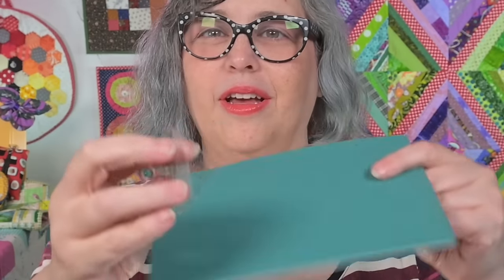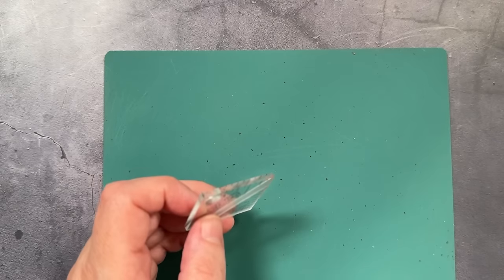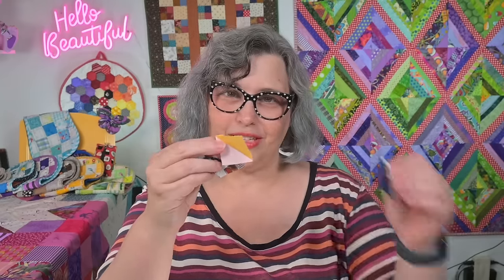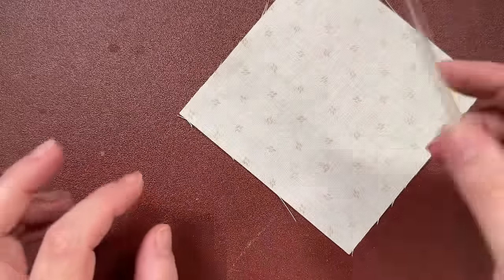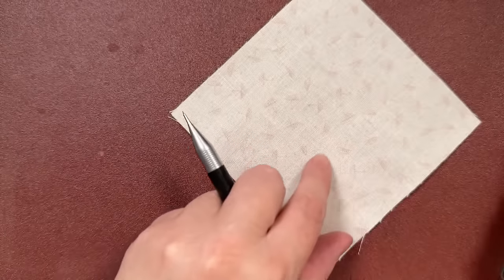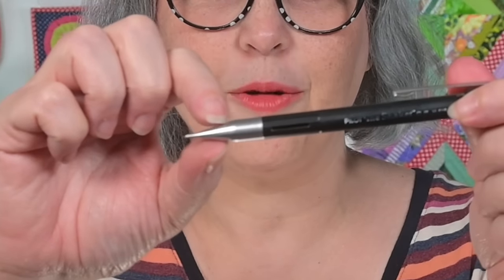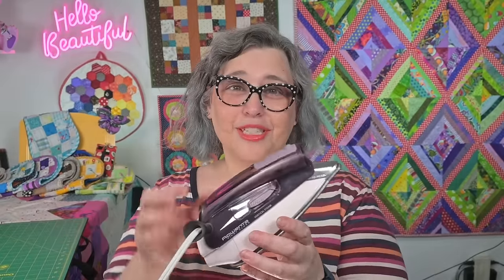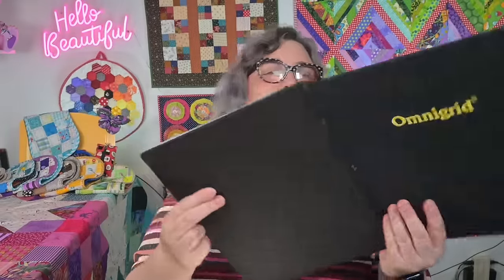3 Must-Have Quilting Tool Pairs (& Bonuses)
Some Tools Have Buddies and here are 3 of my favorite pairs!

Bloc-loc 1.5
Bloc-Loc Set
Sandpaper Board
Centerline Ruler
Mechanical Pencil
Mechanical Pencil Option 2
Rowenta Travel iron
Omnigrid Fold & Go
Omnigrid Fold & Go Small
White Sewline Marking Pencil
Clover White Marking Pen
Continuous Spray Mister Bottle

Amy Dement
13492 N Highway 183 Suite 120-233